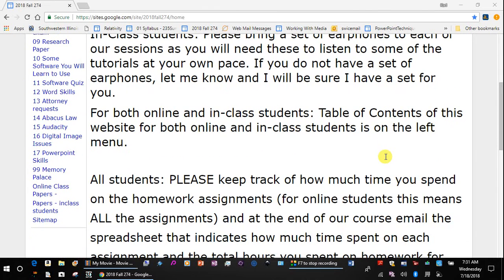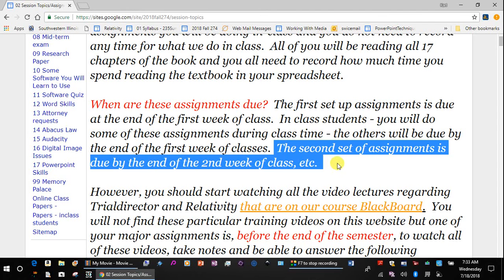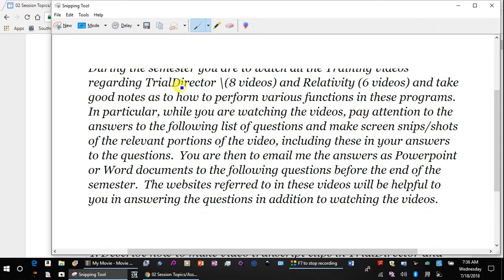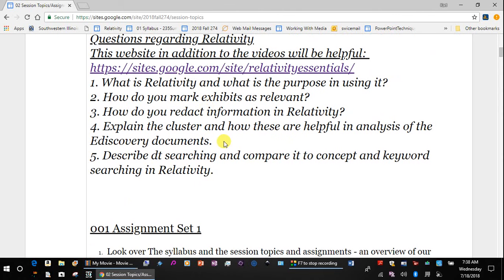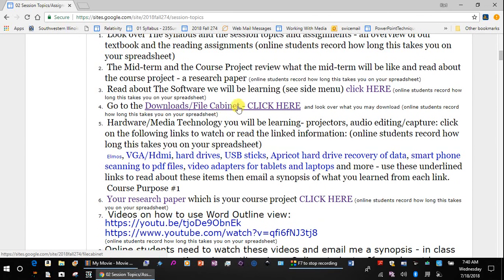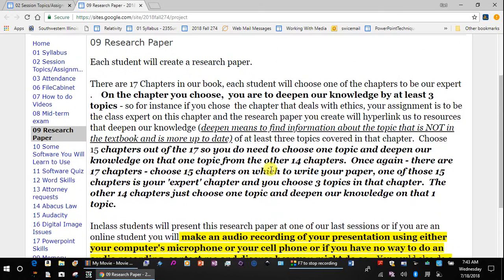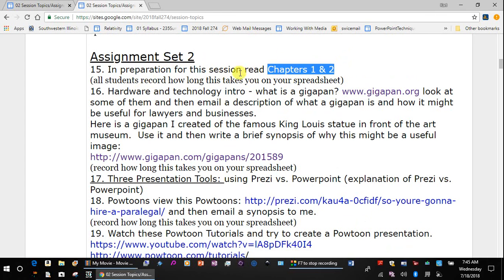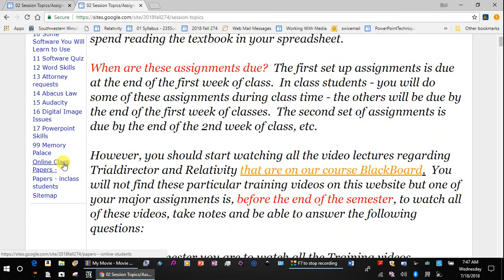overview of 274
Students in the Parl274/OAT274 course are to watch this video the first week of class along with the other 1st session assignments.